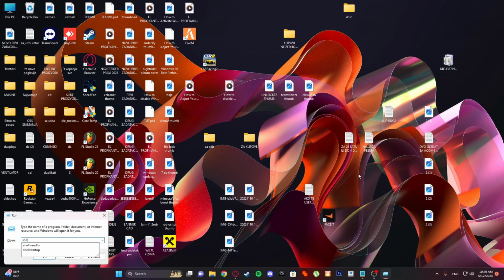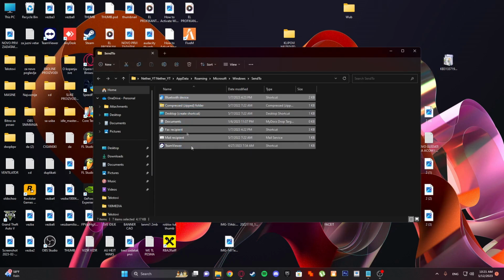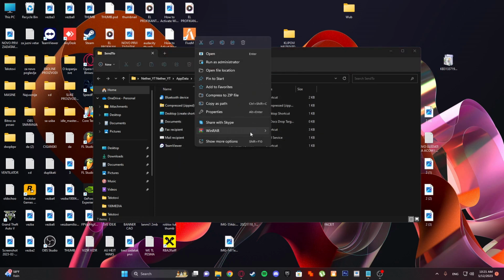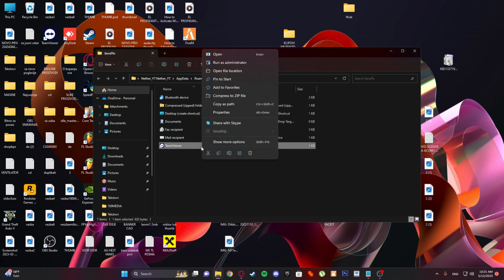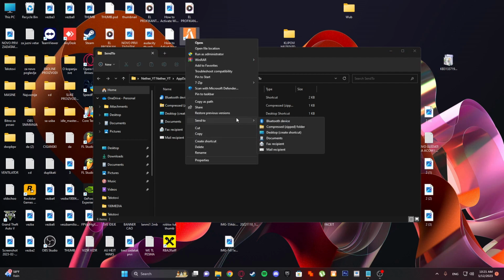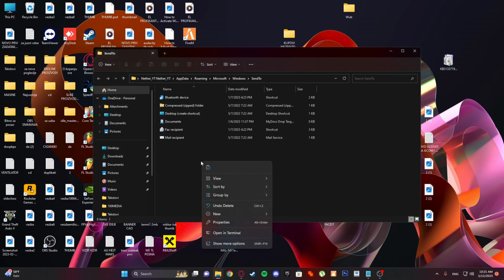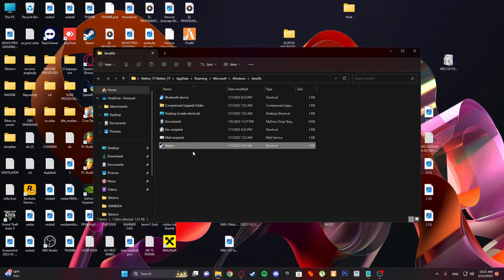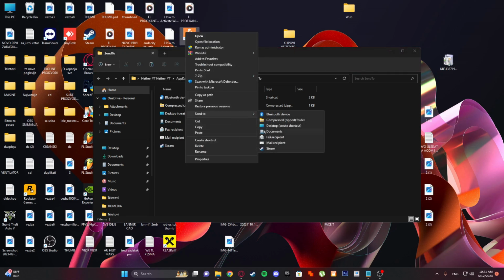How to Customize the Send To Menu in Windows 10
customize your send to menu in windows 10
customize the send to menu in windows 10, windows 11